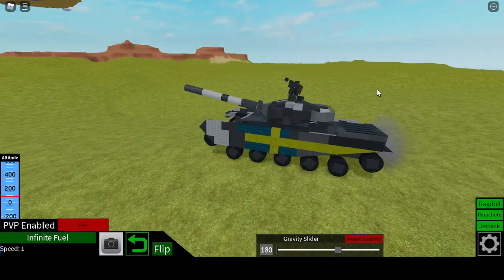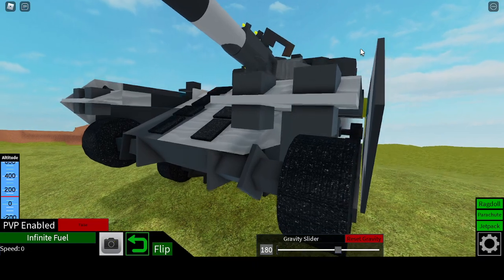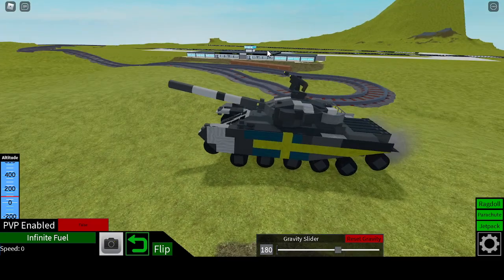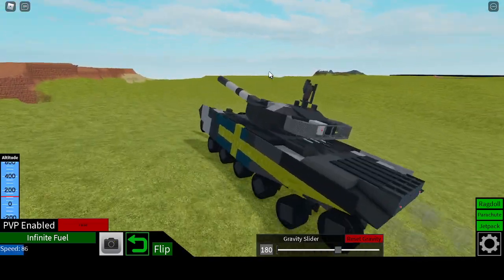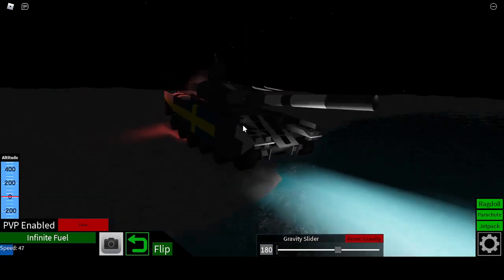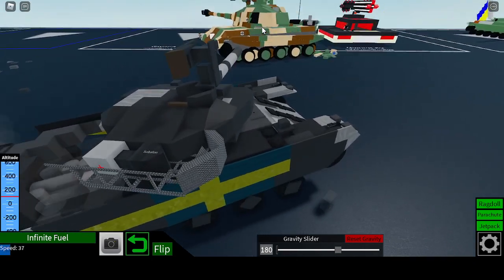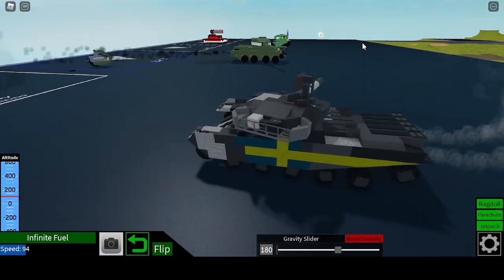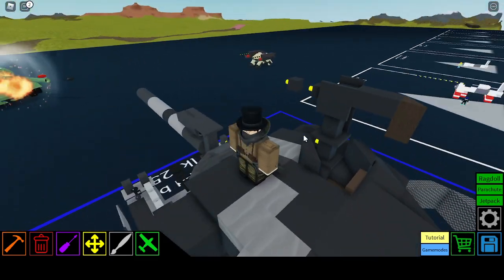Primo Victoria Showcase / Roblox Plane Crazy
This is an old build that has been very loved, and I thought you guys might like it.